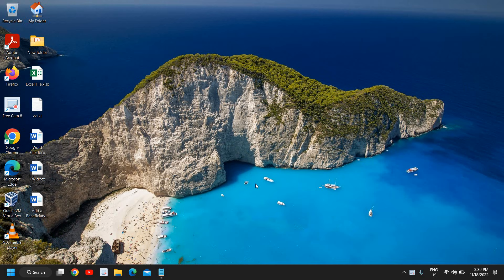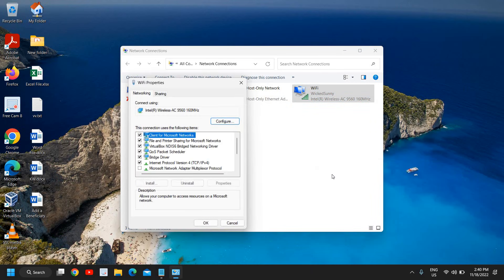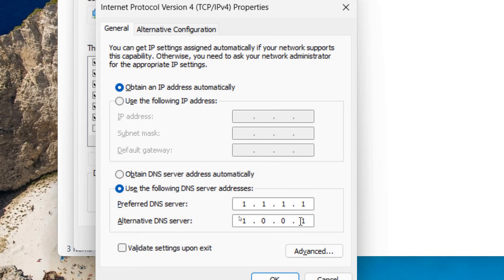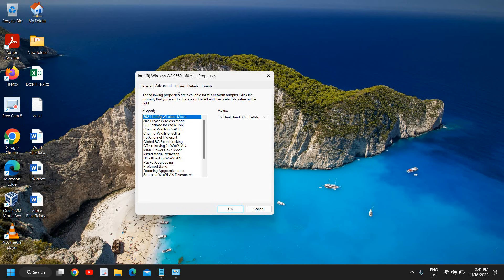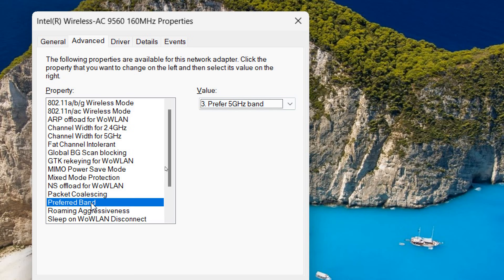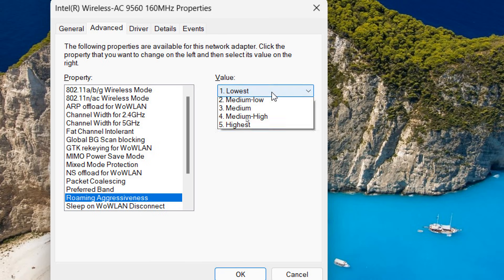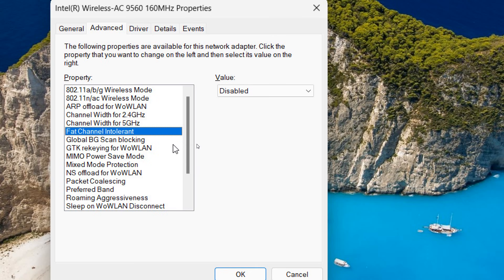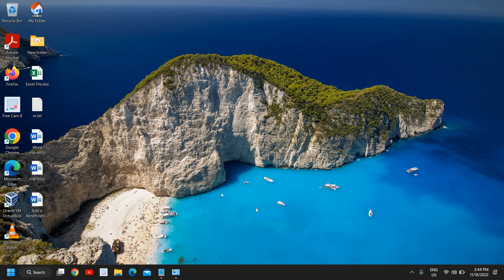Best Way To Improve Wi-Fi Connection On PC/Laptop (2022)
Increase WiFi Speed also Improve WiFi  Signal on Windows Laptop and Desktop. Make wifi faster Windows 10 and Windows 11 or make wifi faster on laptop. Tips to make wifi faster PC or make internet faster Windows 10. Speed Up Internet. Tips on How to increase Wifi Speed.
Learn how to make internet faster Windows 10 or make internet faster on Windows 10/11. Speed up wifi connection Windows 10 or speed up wifi connection Windows 7. Tutorial on speed up wifi internet connection Windows 7 or speed up wifi internet connection Windows 10. Tips to speed up wifi download speed or speed up wifi internet connection.